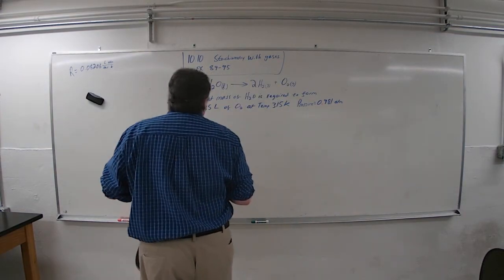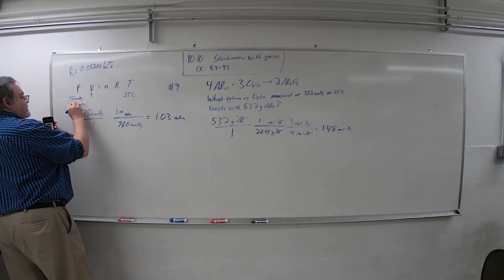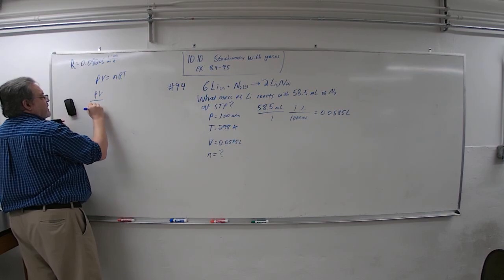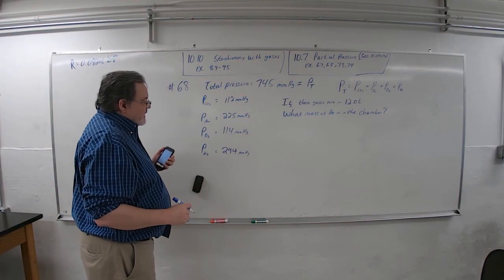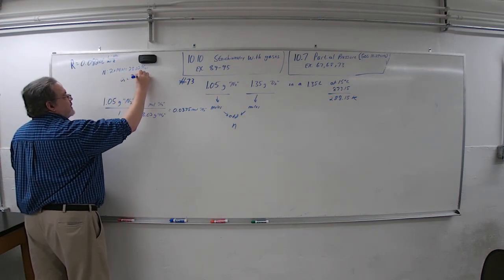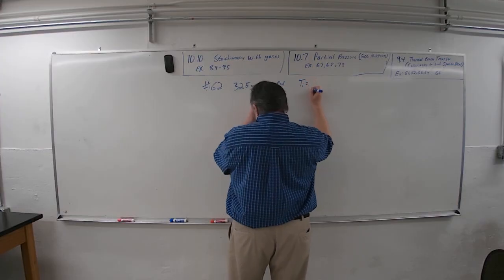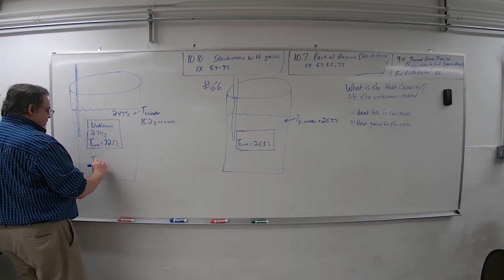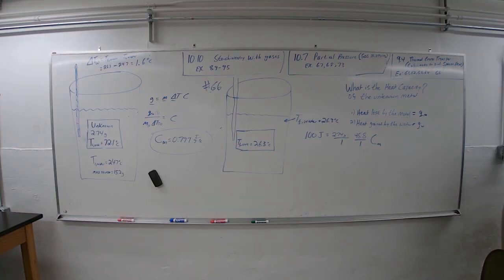Friday Nov 14th 8am